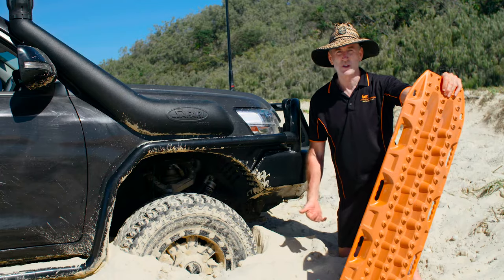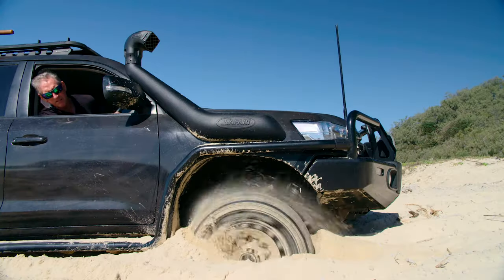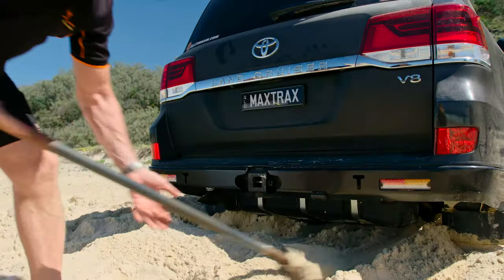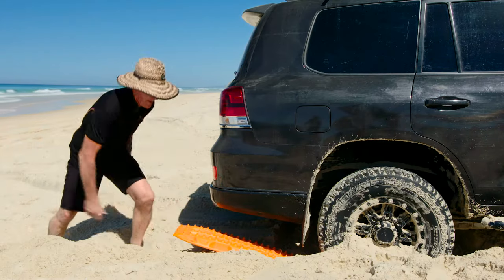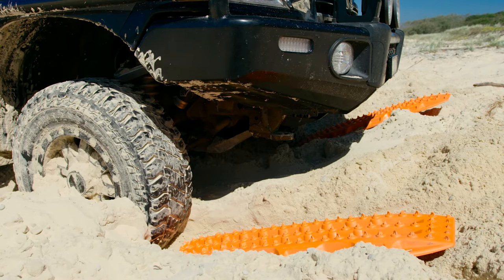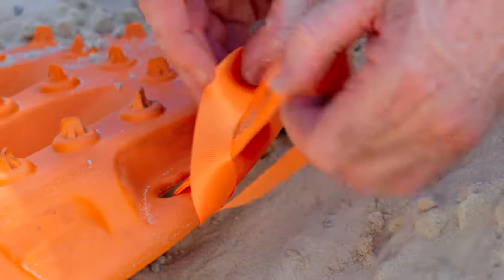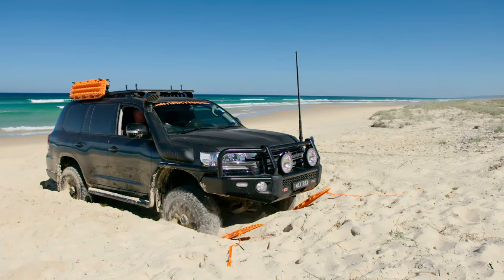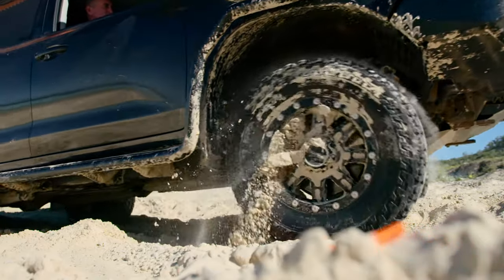How To Use Your MAXTRAX | MAXTRAX Tips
Learn how to use MAXTRAX in a few simple steps! The best way to recover your vehicle on your own, MAXTRAX are designed to make 4WD vehicle recovery SAFE, SIMPLE, QUICK and EASY.

Please read these instructions and view the video before using your MAXTRAX.

WARNING! Failure to follow these instructions and recommendations may result in personal injury and/or property damage and will void any warranties, implied or otherwise.

Please remember SAFETY IS PARAMOUNT when attempting to recover a stuck vehicle.

BEWARE of hot components when clearing debris from the underside of a vehicle.

DO NOT SPIN YOUR WHEELS - this will damage your MAXTRAX and could cause personal injury and/or property damage.

DO NOT USE MAXTRAX on hard and rocky surfaces, as a bridge or a ramp, at temperatures below -20C or on vehicles weighing more than 5000kg.

Using MAXTRAX wisely can even eliminate the need for recovery. Placing MAXTRAX over soft terrain prior to attempting to traverse can save you time and effort. You can make a continuous track over soft terrain using our clever linking straps and a couple of pairs of MAXTRAX.

1. When your vehicle fails to proceed, STOP and retrieve your MAXTRAX. Spinning your wheels, particularly in soft sand, will only bury your vehicle deeper.

2. Clear debris and obstructions from around tyres and underbody components such as diffs, axles and sidesteps. MAXTRAX can be inverted and used as a shovel. It is essential that the wheels are bearing the weight of the vehicle, not spinning freely in mid-air. You may need to use a long-handled shovel to clear beneath the vehicle's undercarriage.

3. WEDGE the MAXTRAX FIRMLY against the tyre tread, in front of both front tyres if attempting to drive forward, or behind both rear tyres if attempting to reverse. Ensure that the MAXTRAX are pointing in the intended direction of immediate travel. The MAXTRAX should not lay flat on the ground but protrude at an angle (as shown above). Lowering your tyre pressures now can greatly improve the available traction to ensure a successful recovery. Using the telltale leashes will also make finding your buried MAXTRAX that much easier.

4. Clear the area of personnel and climb back into your vehicle. Double check to ensure the area is clear of personnel before starting the engine.

5. Engage low ratio, first gear and GENTLY accelerate. DO NOT SPIN YOUR WHEELS! The slow rotation allows the tyres to grip the lugs on top of the MAXTRAX and draw them under. Wheel spin will damage your MAXTRAX (by generating sufficient heat to melt the material and burn off the teeth), and dig you in deeper. MAXTRAX damaged by wheel spin are not covered under warranty.

6. If the tyres do not immediately grip the MAXTRAX and drag them underneath, STOP, reposition the MAXTRAX so that they are FIRMLY WEDGED against the tyre's treads, and try again. DO NOT SPIN YOUR WHEELS! You may also need to clear more debris to ensure the wheels are bearing the vehicle's weight.

7. Once the tyres gain traction, maintain the momentum until the vehicle reaches firm ground. Repeat the entire procedure if necessary.

8. Retrieve your MAXTRAX. Our bright orange telltale leashes should make them easy to find, even if they're completely buried.

PLEASE NOTE: MAXTRAX are not indestructible and may be damaged during normal use through no fault of the manufacturer due to, but not limited to, the following factors: terrain conditions; the weight of the vehicle; vehicle fittings such as bullbars, rear bars, tow bars and side steps; suspension design and height; size, compound and type of tyre; and vehicle approach, departure and ramp-over angles. Recovering a stuck vehicle is not risk-free. Please take the necessary precautions to ensure your own safety and the safety of those nearby.